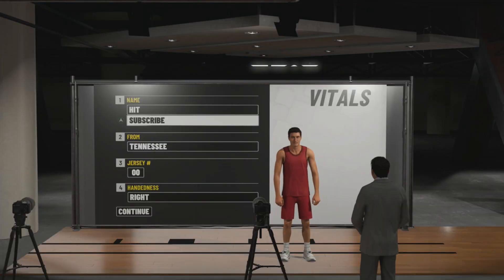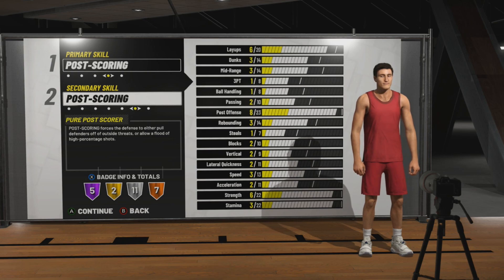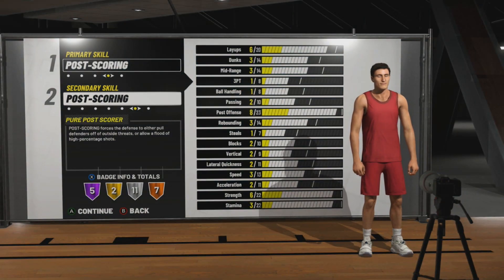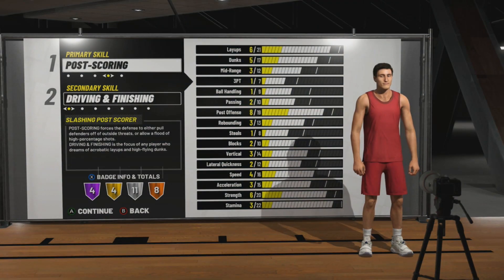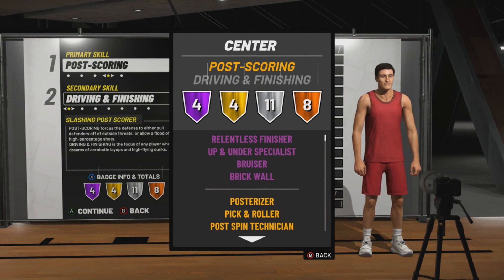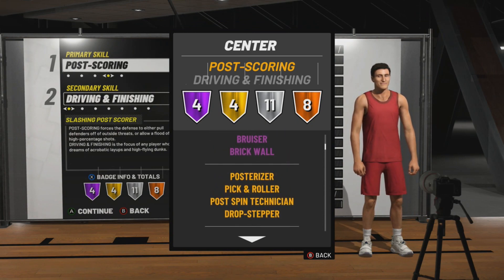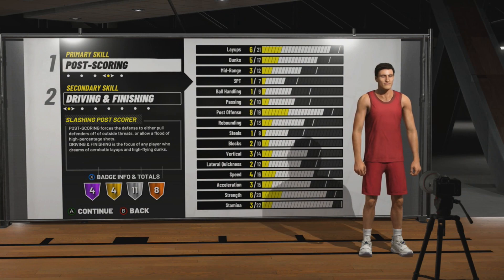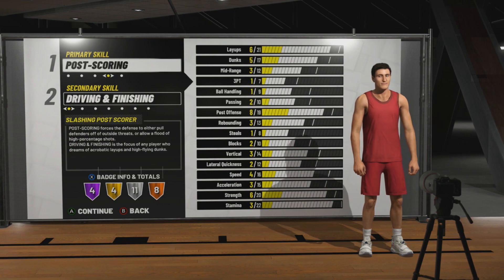NBA 2K19 BEST CENTER ARCHETYPE!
If you want to DOMINATE with a center archetype build in NBA 2K19 this video will be of your best interest! Listen carefully and learn how to create a MONSTER in the paint!

✪ Xbox - BADGEPLUGYT

✪ PSN - BadgePlugYT